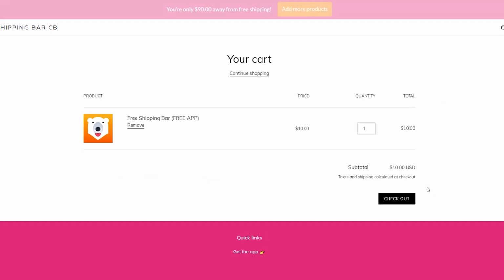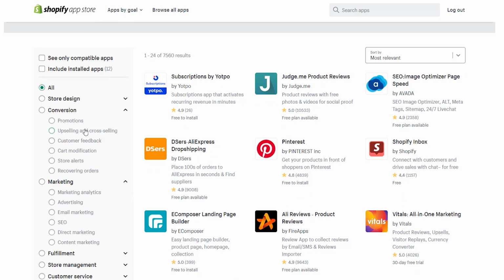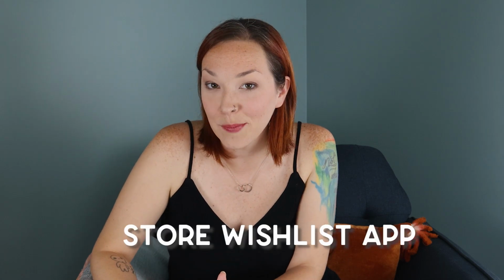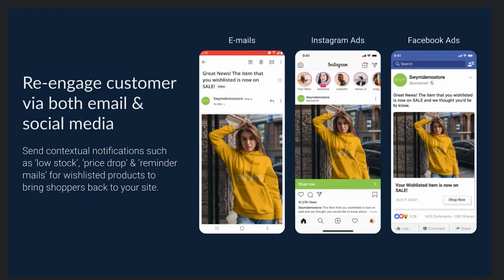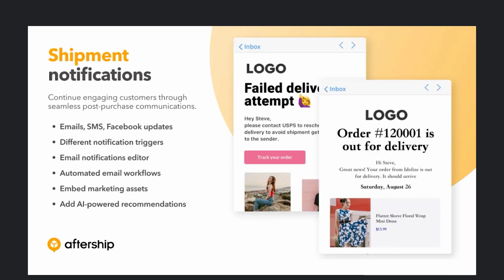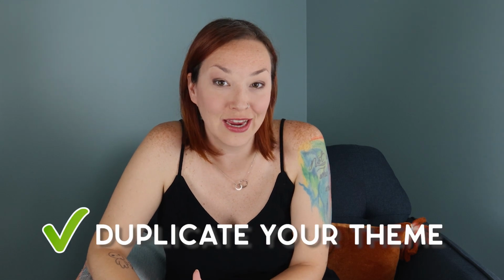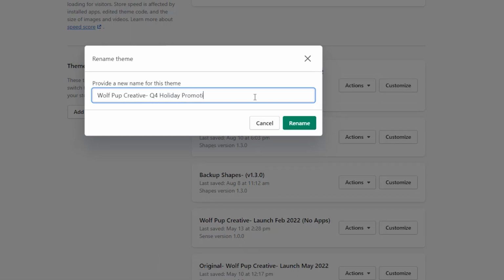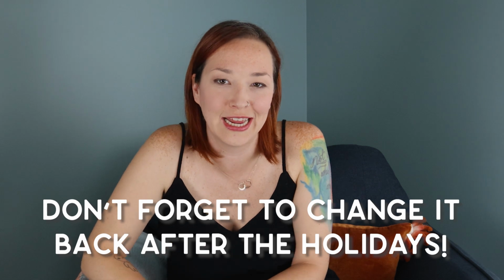Use my Shopify Holiday Strategy for 10x Sales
Don't panic but Black Friday is just 50 days away! You still have plenty of time to prepare for your Shopify Holiday Sales 2022 though. You just need to work on your promotion now so you can increase your sales with less stress. In this video I'm going through the 5 Steps you need to go through to get your store ready for the bigger holiday sales season.

🎄 Join our Holiday Sales Bootcamp & set your holiday promotion up and all the designs and emails to promote it in just 2-3 hours! Only $37

If you are focused on increasing your holiday sales in your Shopify store then this video is perfect for you! Get my step-by-step method for preparing my business and my clients for holiday sales in 2022.

It's your time to use the influx of traffic to grow your business. So watch this video to get motivated and start getting your Shopify store ready for Black Friday.

💸 Ready to get a step-by-step marketing plan on how to generate sales for your Shopify store on auto-pilot?

VIDEO CHAPTERS:
00:00 Time till Black Friday
00:15 Step 1: Choose your Promotion
01:50 Step 2: Apps for the Promotion
03:30 Step 3: Apps for Your Store Overall
07:10 Step 4: Get your Store Design Ready
08:40 Bonus Tip
09:20 Step 5: How Will You Promote It?

2) Check out our FREE Guide on auditing your Shopify store for more traffic and sales